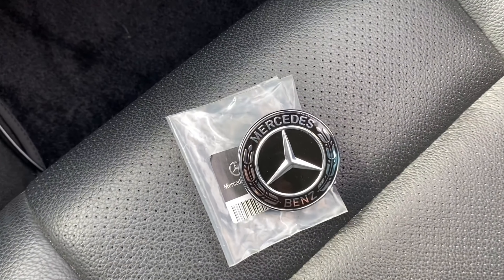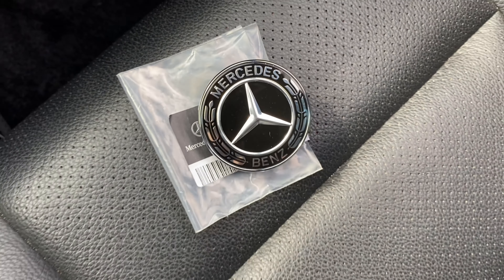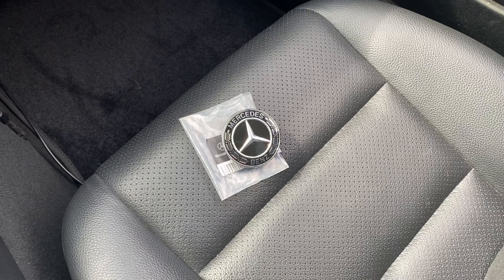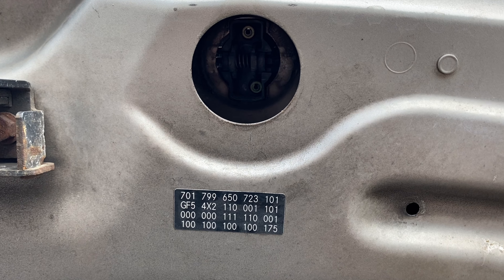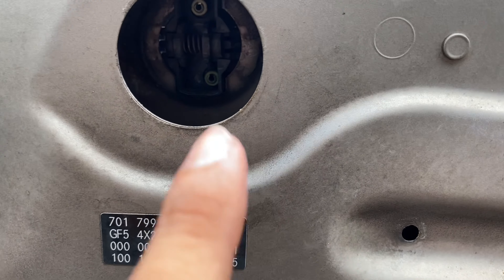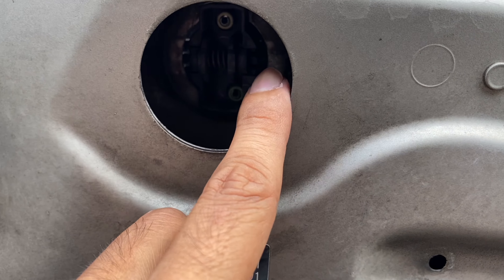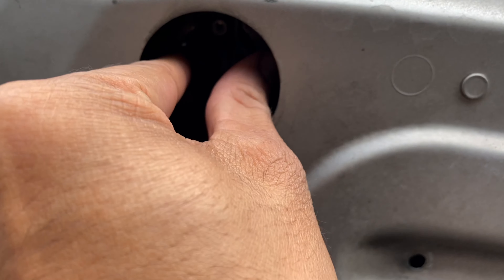How to replace hood emblem on your Mercedes Benz C300 W204 (OEM Black Hood Emblem)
Here’s a video of how to replace your hood emblem on your Mercedes Benz C300 W204. Sorry if you can’t hear me that well it was a windy day.